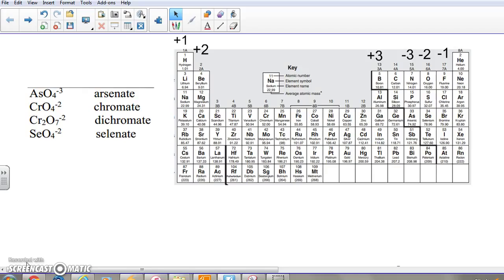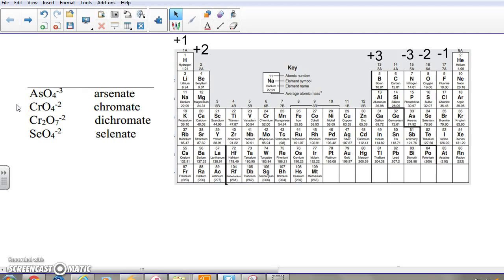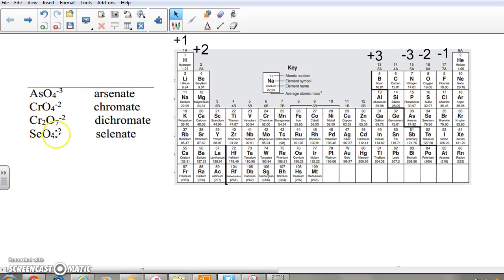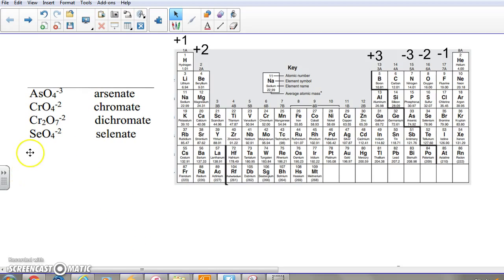Ion Section 13